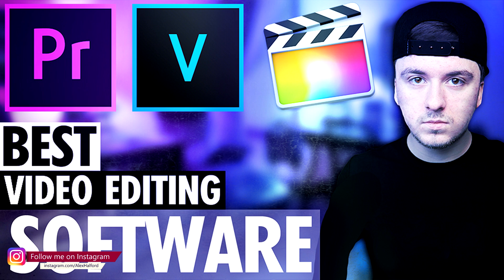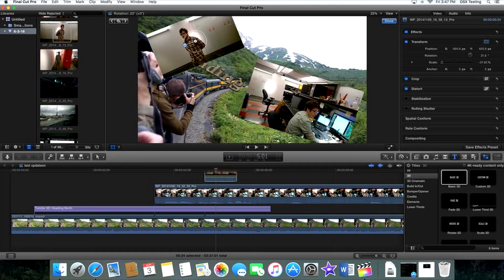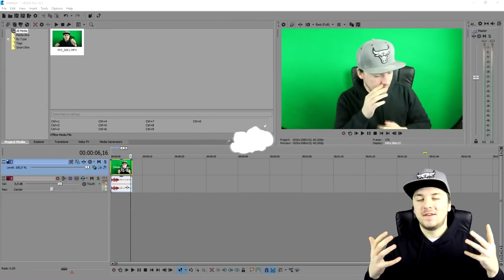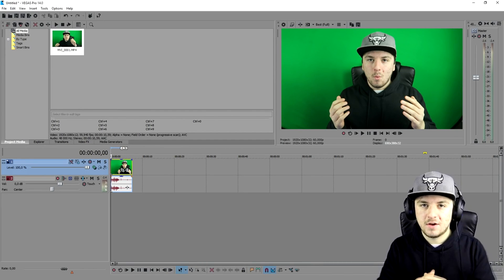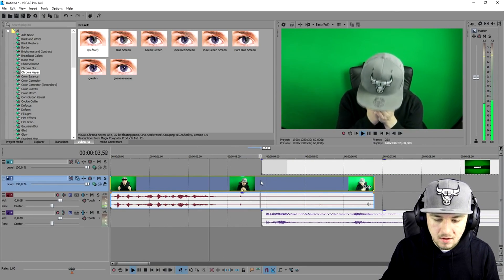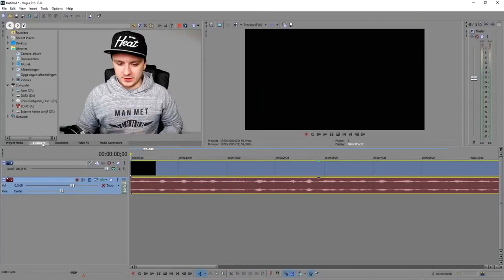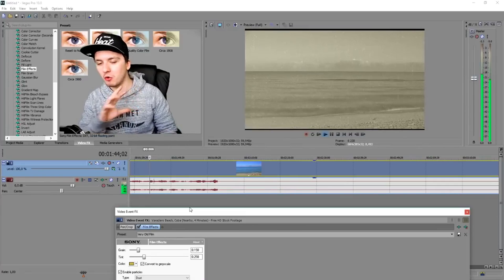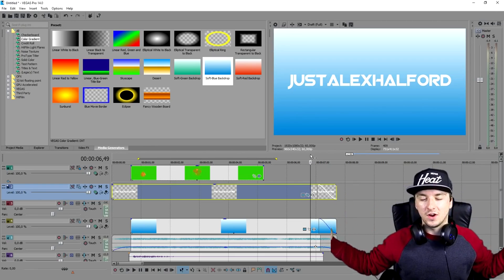The Best Video Editing Software For YouTube (2017)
- - Today I will be talking about the best video editing software for YouTube. Mainly free to budget programs to even high-end software.
- Always Ready!